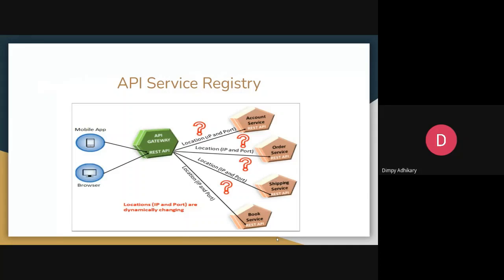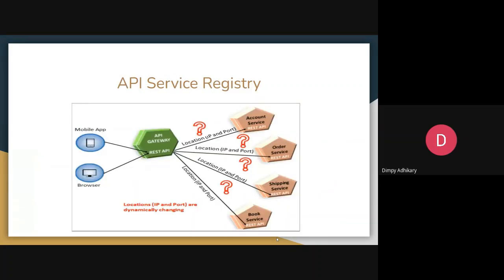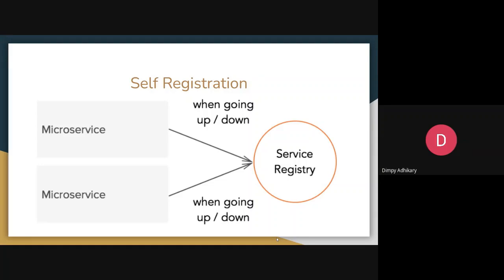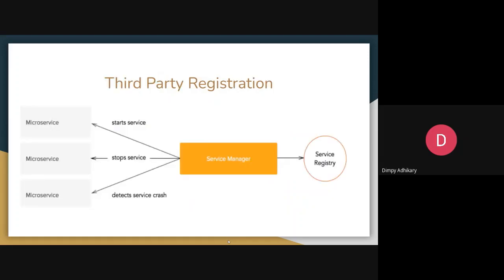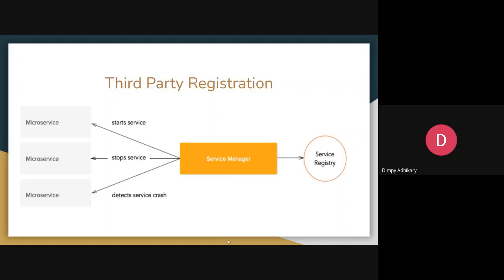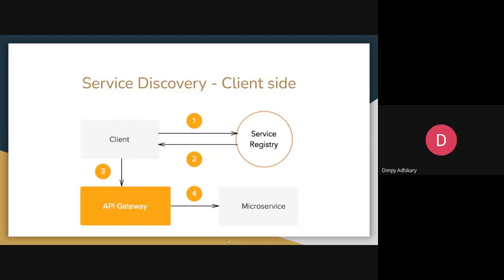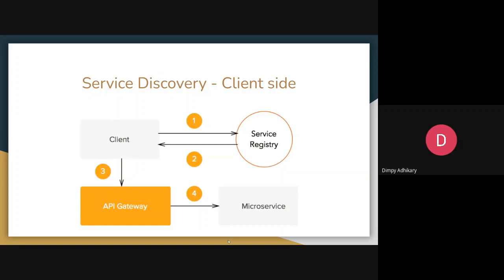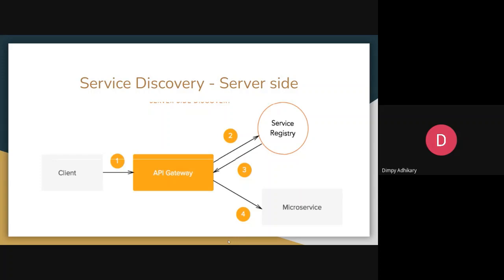Part3 Service Discovery and Registry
In this video, I shared API service discovery and registry concepts.